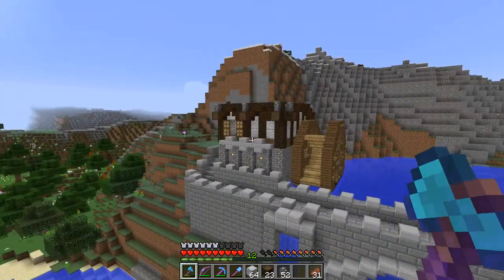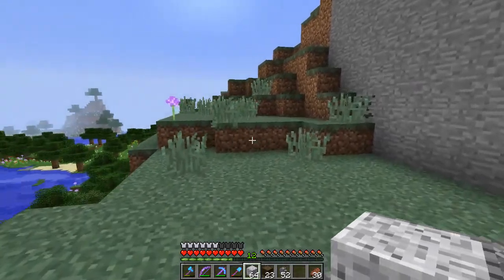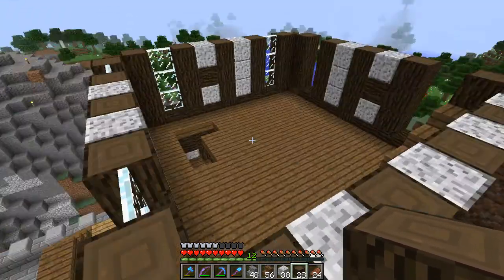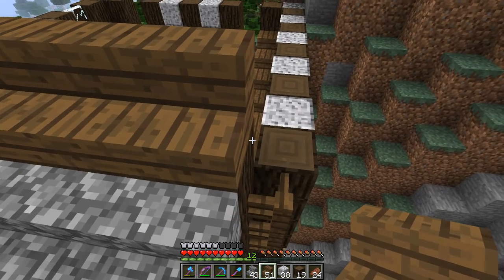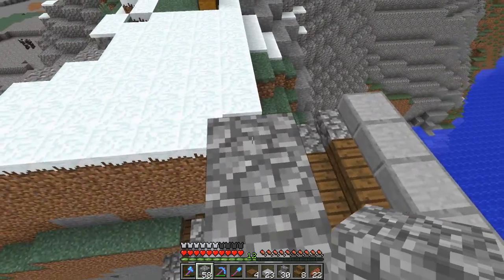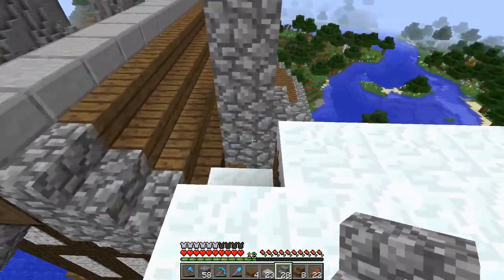Vanilla 1.8: New Eriador SMP: E43 - Building the Watermill (Part 2)